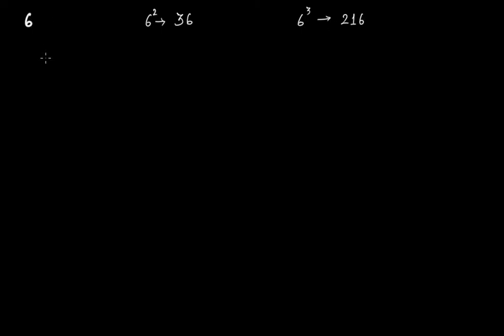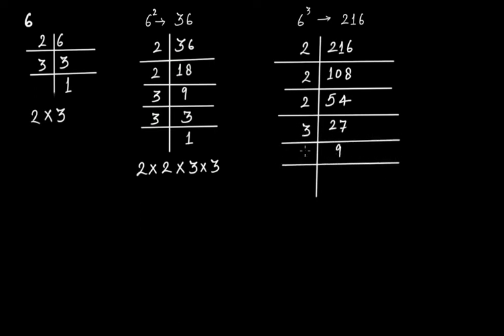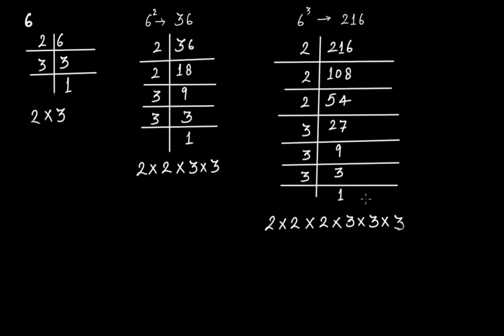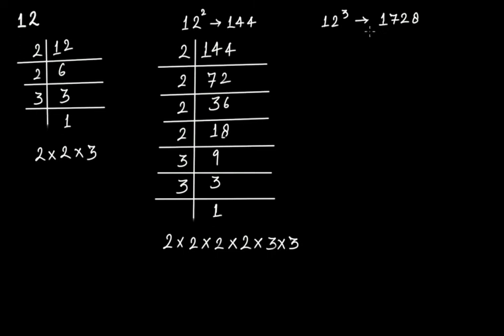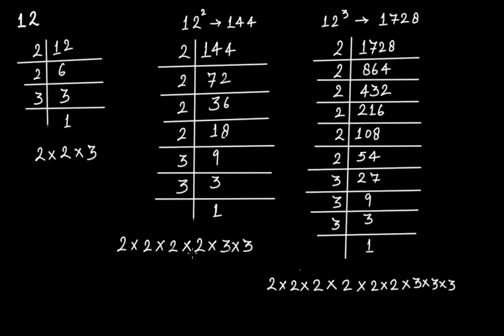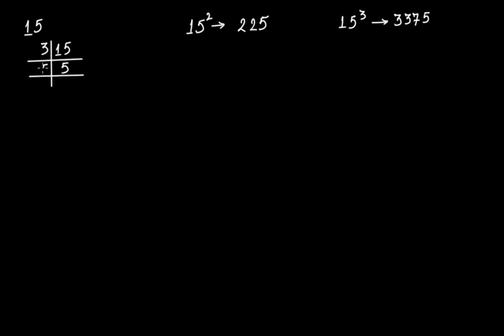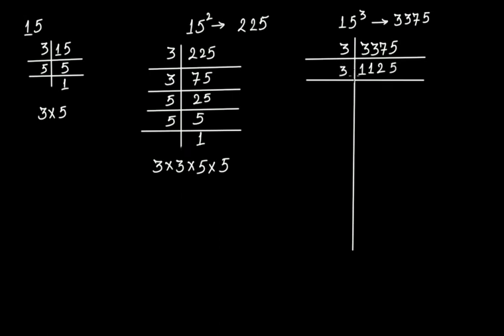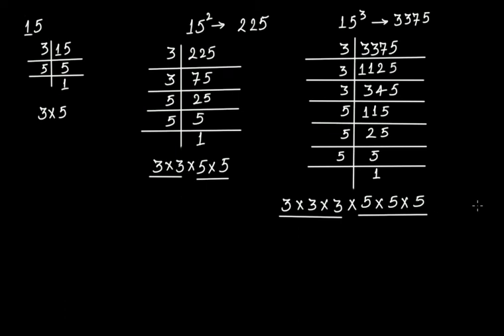Prime Factorisation of Cube Numbers || C.B.S.E. Grade 8 Mathematics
In this video tutorial we discuss the following:
(1) Prime factorisation of cube numbers.
(2) Difference between prime factorisation of square numbers and cube numbers.

The topics mentioned above are taken from the chapter "Cubes and Cube Roots".

What are Perfect Cubes or Cube Numbers?